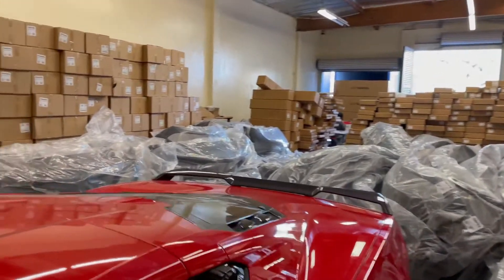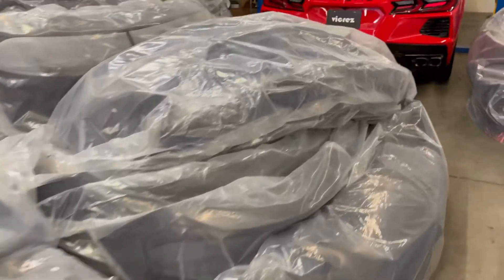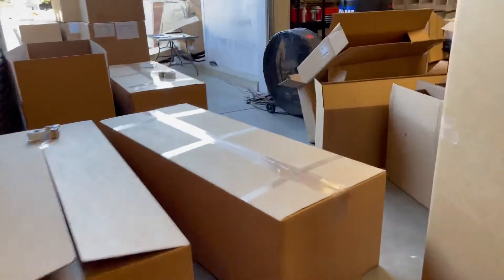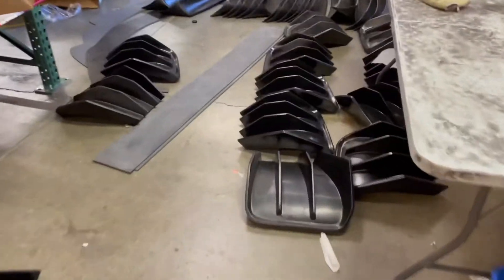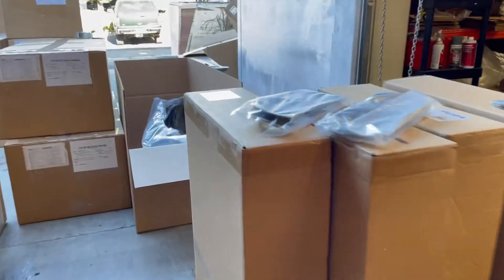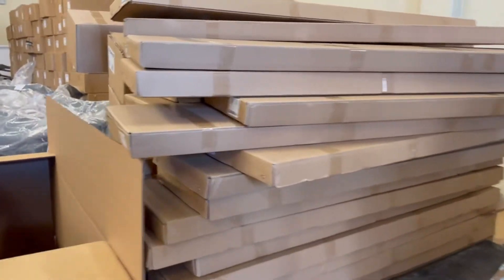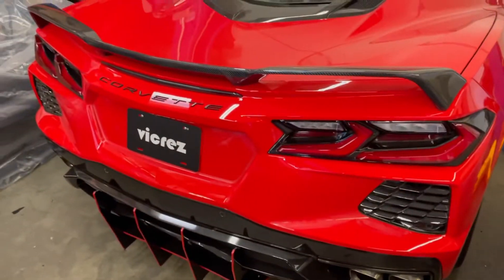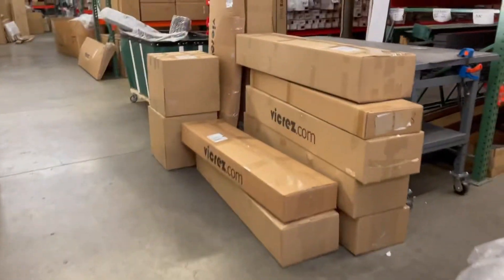Enjoy a MODDED Christmas! Along with Vicrez Car Parts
🔥Mods for your vehicle Vicrez.com
➡️ Use vicrez to be featured ⬅️
✅Follow us to get inspired @vicrezcom
•📥 Premium Customer Service
• 🌎 We Ship Worldwide